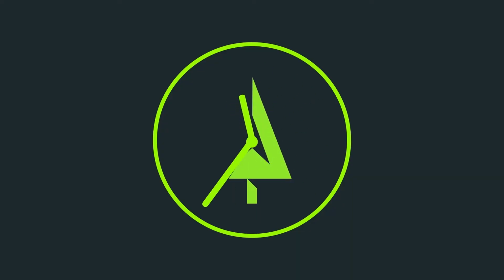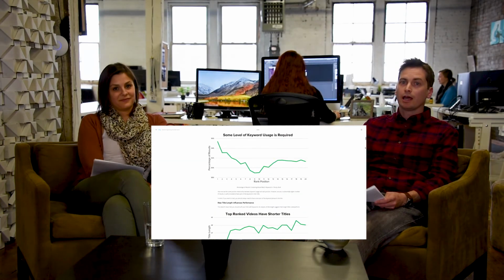Facebook Drops Custom Audience #'s & Mobile-First Indexing Is Here! Marketing O'Clock - Episode 011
This week on Marketing O’Clock, Greg Finn and Jess Budde cover updates from Bing, Facebook, Google and a critical milestone for digital ad spending! We also have our “Must Read Marketing Article of the Week” which goes to Justin Briggs. You don’t want to miss this episode! All articles & resources discussed are in the links below, so feel free to check them out!

What we’ve got lined up for this episode of Marketing O’Clock:

1. Exclusive: Facebook will no longer show audience reach estimates for Custom Audiences after vulnerability detected - Marketing Land

2. Rolling out mobile-first indexing

3. Advertisers will spend $40 billion more on internet ads than on TV ads this year

4. Sidebar Text Ads retiring in the US market - Bing Ads

Lightning Round:
1. Bing Launches More Intelligent Search Features

2. News Feed FYI: More Local News on Facebook, Globally

3. Making it easier to find and share GIFs with Google

4. Google Partner Search, Insights & Leads Going Away